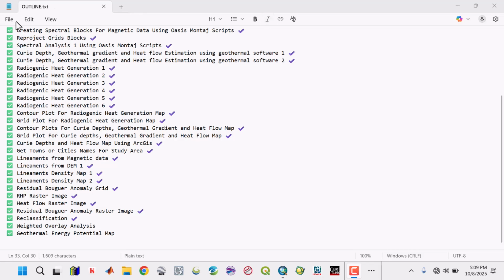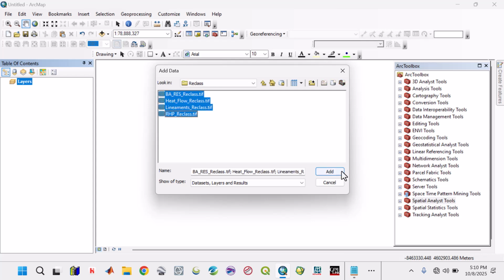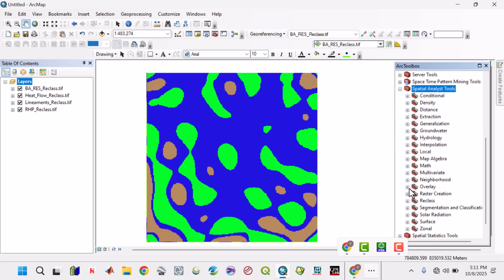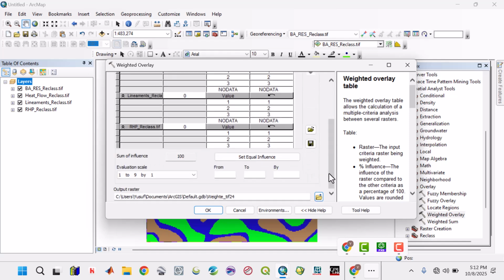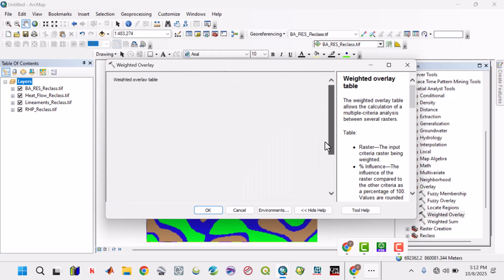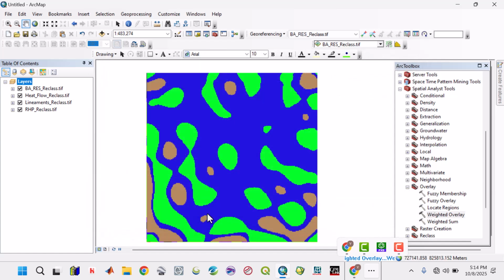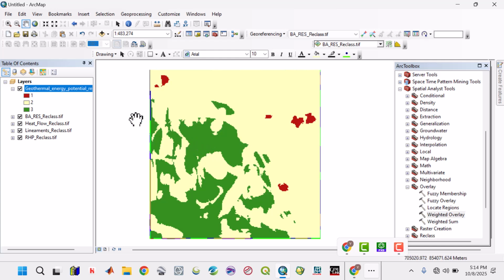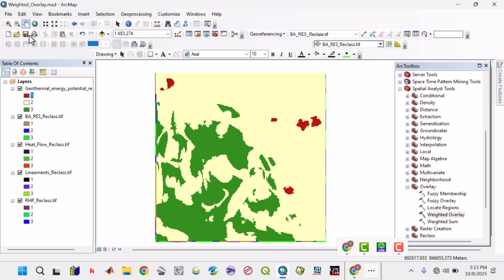[Geothermal Prospecting Mapping] 038 - Weighted Overlay Analysis